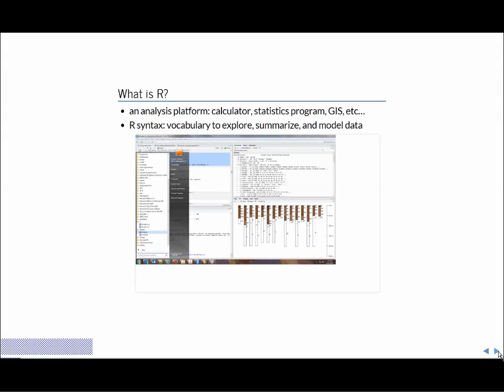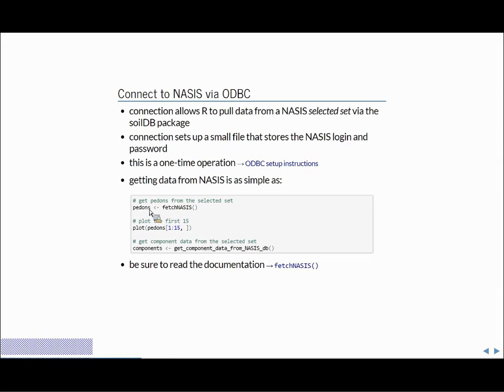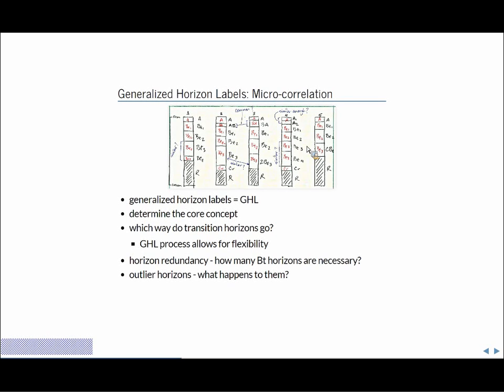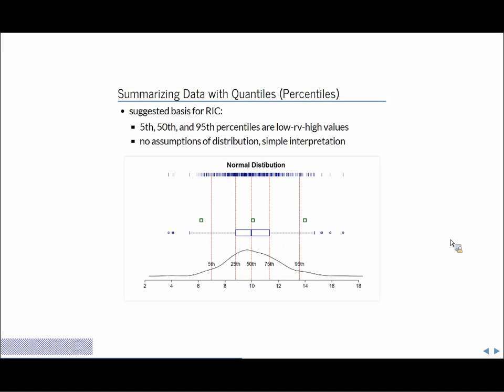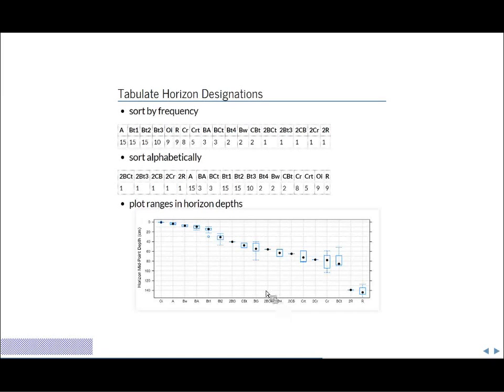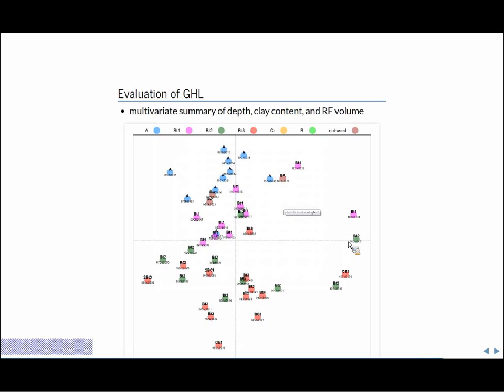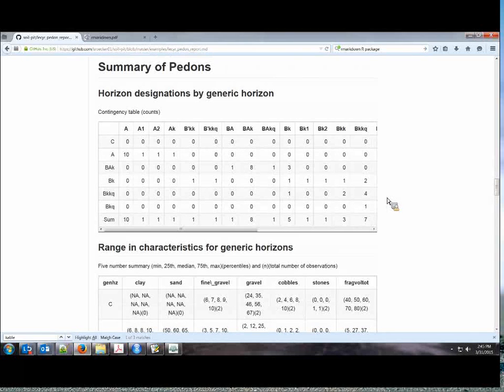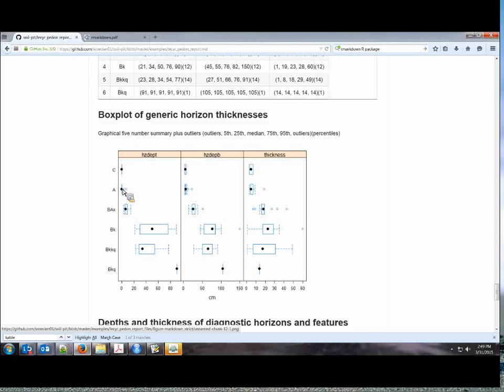Webinar - Soil Data Aggregation Using R (3/2015)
R is a powerful tool for soil scientists to employ in combining and summarizing a wide range of spatial and tabular data. This webinar will focus on the use of R as a new tool for creating graphical and tabular summaries of pedon data.